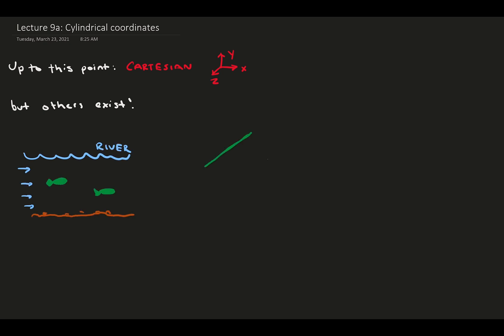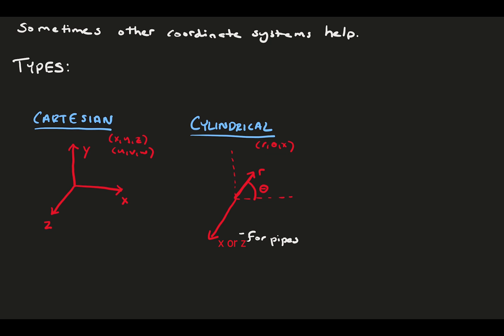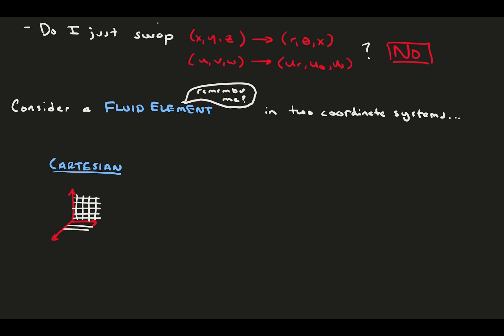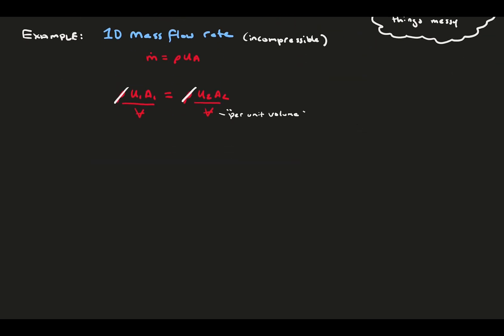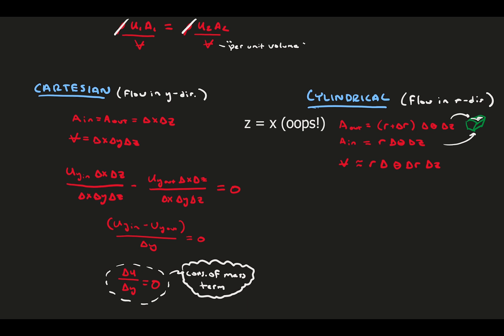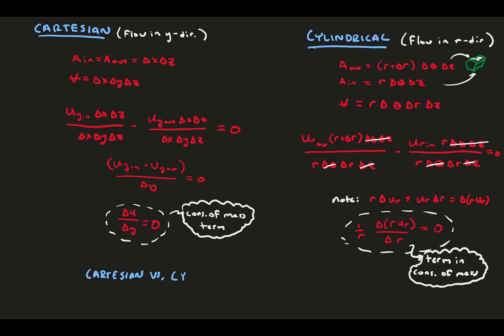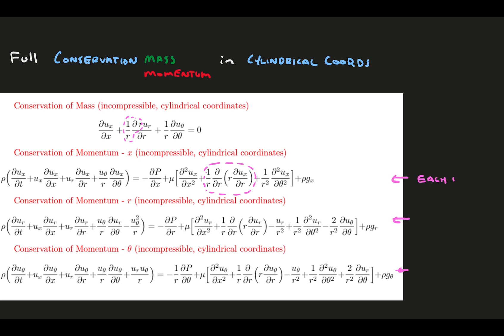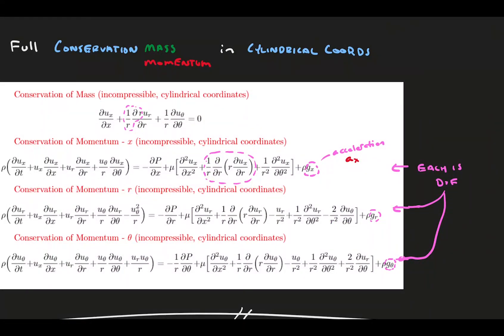Navier-Stokes in cylindrical coordinates [Fluid Mechanics 9a]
A small side video that covers Cylindrical Coordinates. There are many different coordinate systems, the three main being Cartesian, Cylindrical, and Spherical. Cartesian is the most popular, but cylindrical is also common especially in pipe flows. Different coordinate systems are useful for different applications. We will go over why the equations are different for cylindrical coordinates and you will get a new set of incompressible Conservation equations to use in pipe flows.